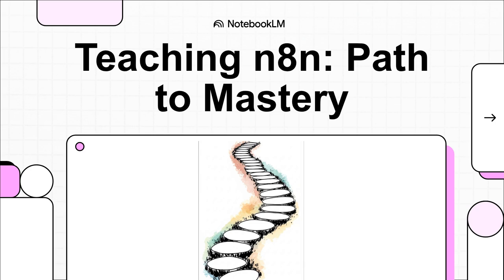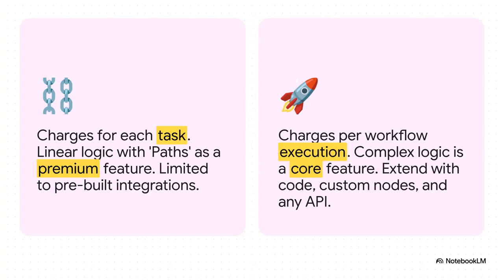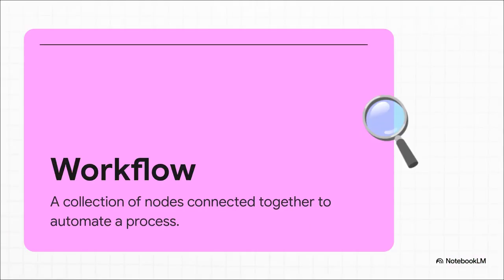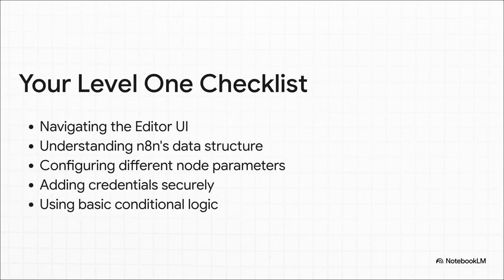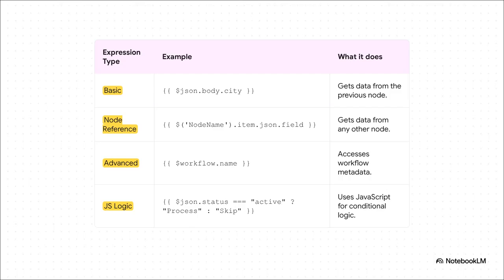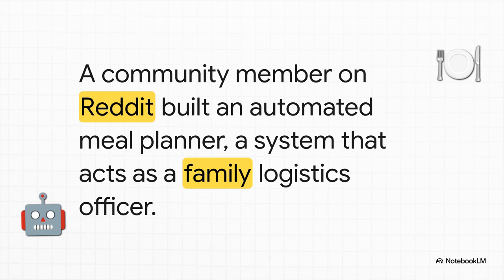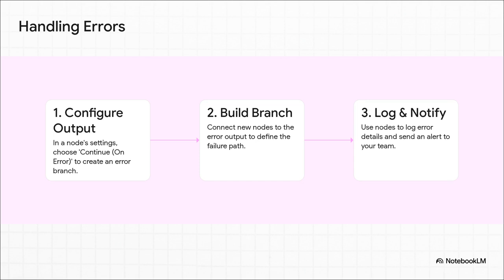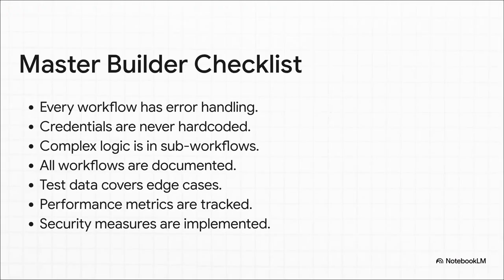Learn n8n in 2025: Automate Anything & Generate Income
Ready to turn automation into profit? 🚀 In this video, you’ll learn all the basics of n8n, the powerful workflow automation tool that helps you connect apps, automate tasks, and save time. I’ll walk you through everything you need to get started — from setting up n8n to building your first automations — and show you how to use it to generate real value.

Whether you’re a beginner or looking to scale your automation skills, this video will give you the foundation you need to start creating and monetizing automated workflows.